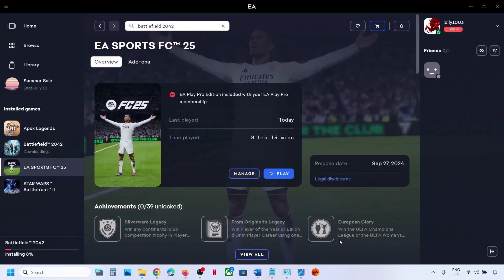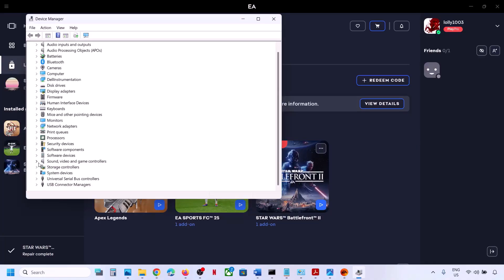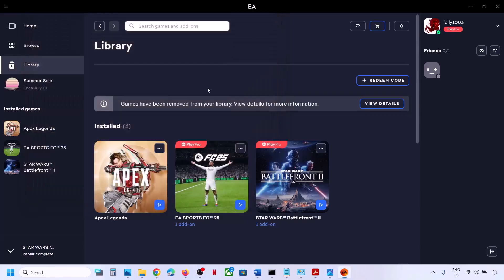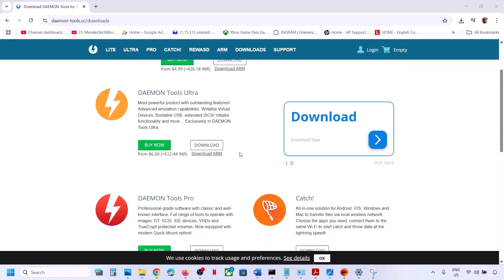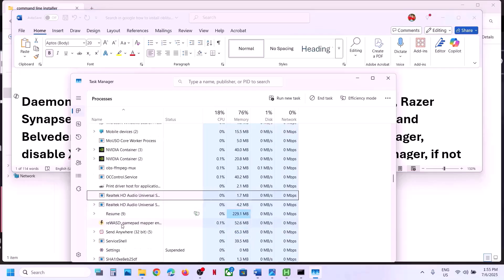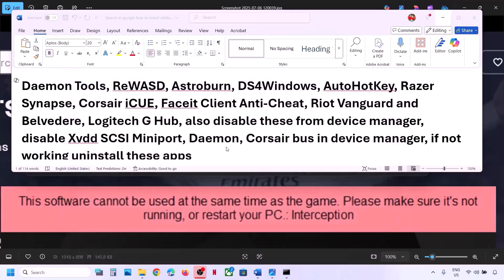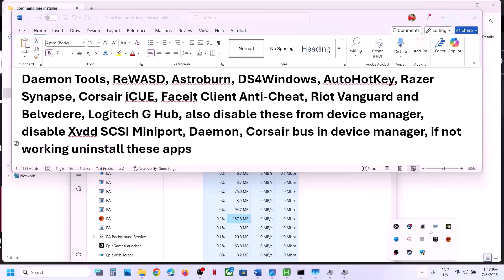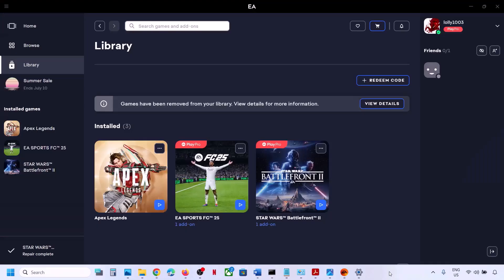Fix EA FC 25 Error This Software Cannot Be Used At The Same Time As Game DiscSoftLTD (Daemon Tools)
Fix EA Sports FC 25 Error This Software Cannot Be Used At The Same Time As The Game (84) DiscSoftLTD (Daemon Tools), Please Make Sure It's Not Running Or Restart Your PC:(84) DiscSoftLTD (Daemon Tools)